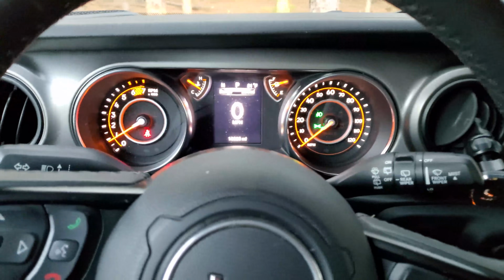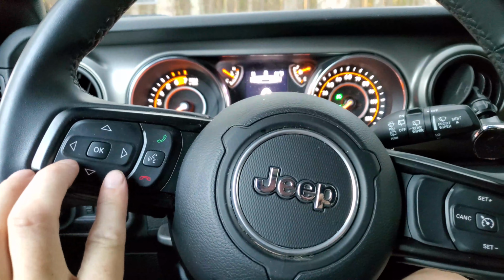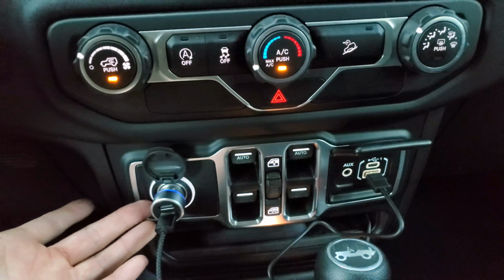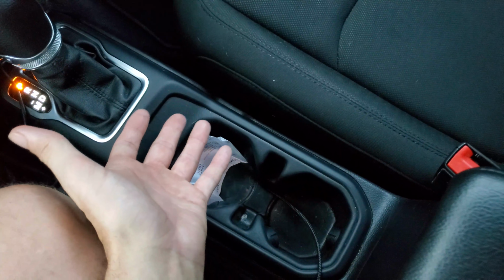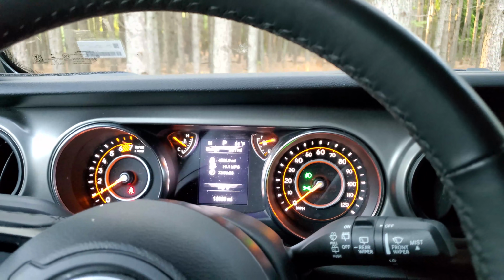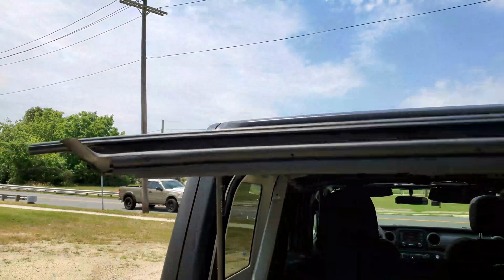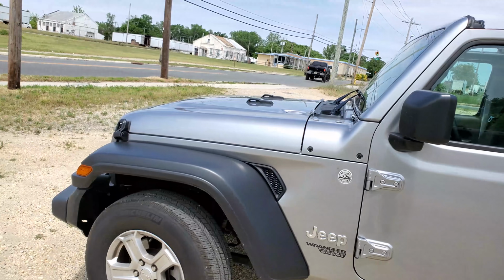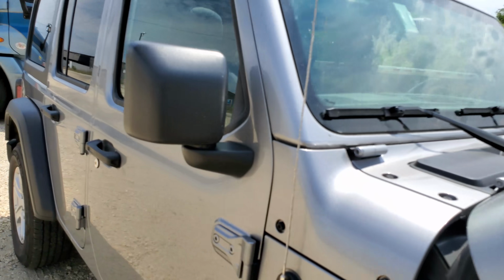2020 Jeep Wrangler Rental Car Review